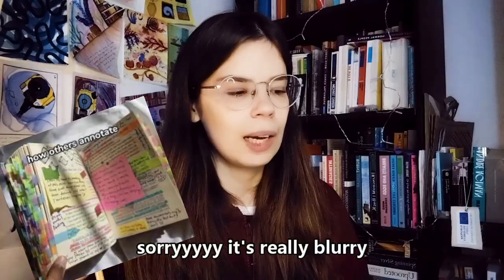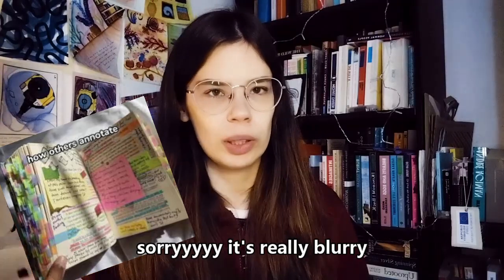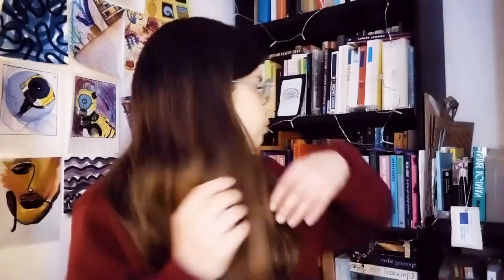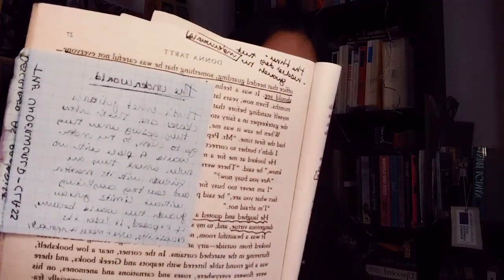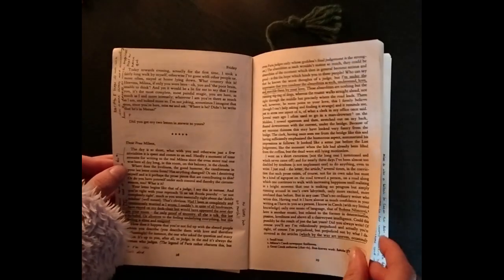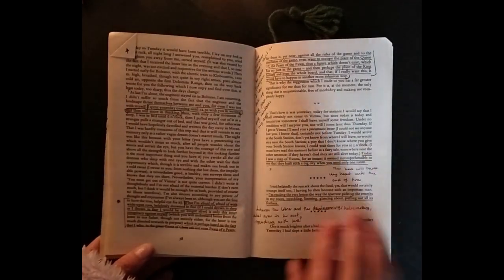book annotations are NOT decoration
Hello everyone

Here I am, salty about a micro trend of booktok. I'm okay with most things that are done in the name of having books as hobby, but some times I have to ask: why tho?

Books mentioned:
- Kafka's Letters to Milena
- The Secret History by Donna Tartt

Follow my movies/tv channel:  @misseverythingisfine